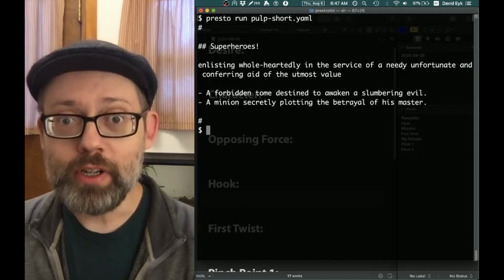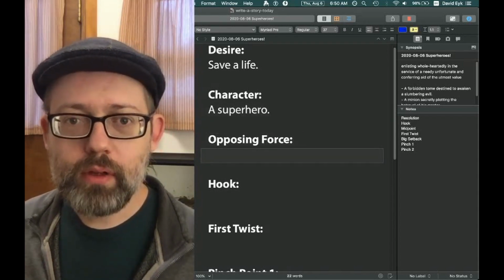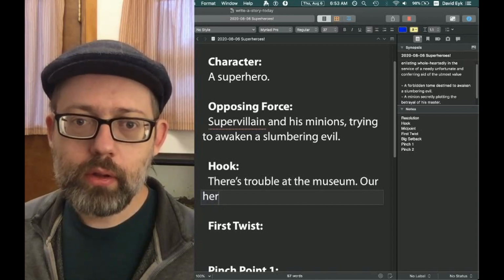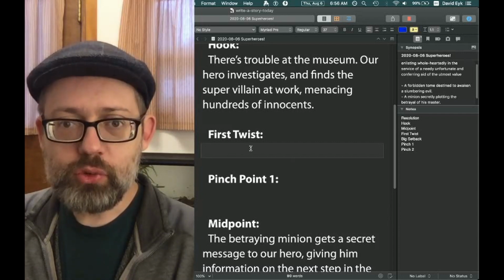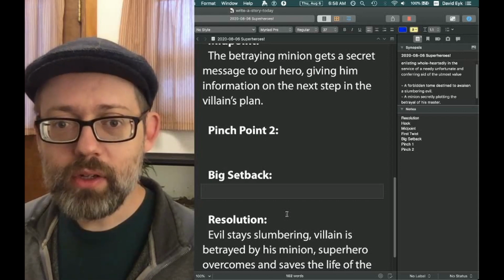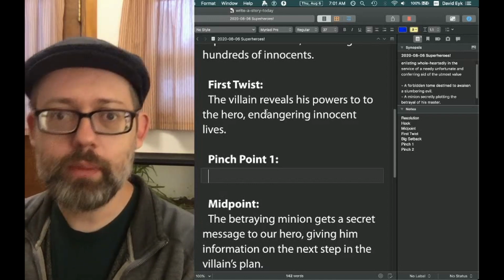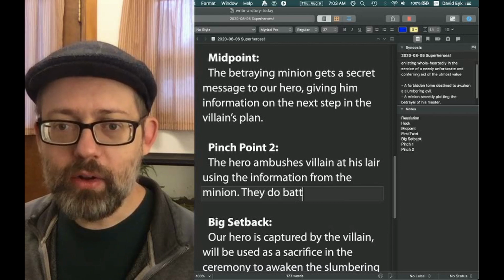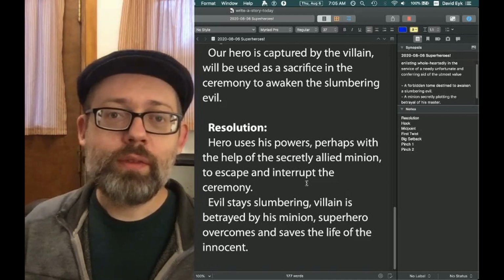Let's Outline a Story! Ep 2: SUPERHEROES!—Become a Fiction Writer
Do you know the #1 reason why stories fail? Bad structure.

Once you understand story structure, you have an instant advantage over other beginners.

Join me as I outline a short story for you. Up first: SUPERHEROES!

I'm working without a net here because I want to show you just how EASY it is to outline a solid short story from scratch.

It's not the only way to write a story, but it's a good way.

Readers like it. Readers pay money for it.

If you found this helpful, I go into more detail in my book on short fiction writing:

How to Write a Salable Story Today, Even If You're a Terrible Writer